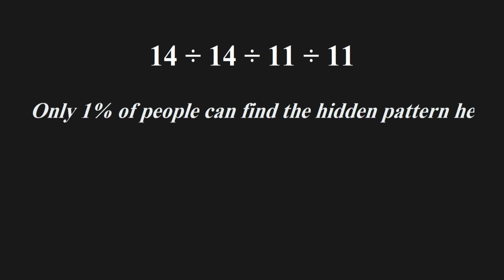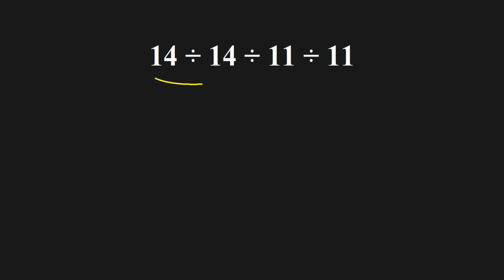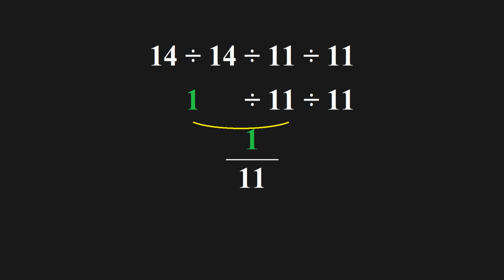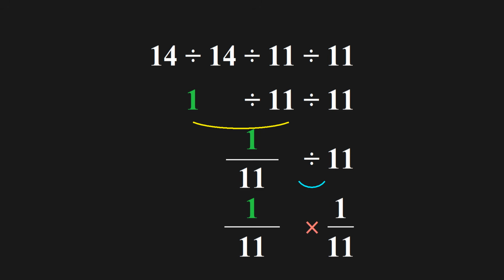Only 1% of people can find the hidden pattern here | 14÷14÷11÷11=?